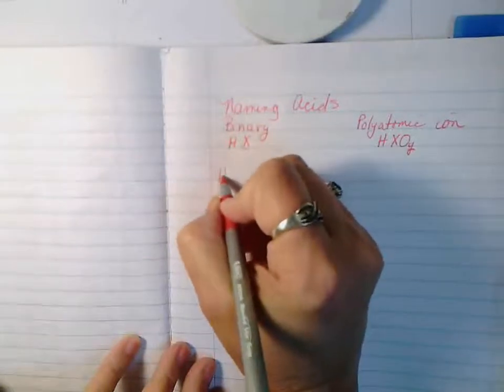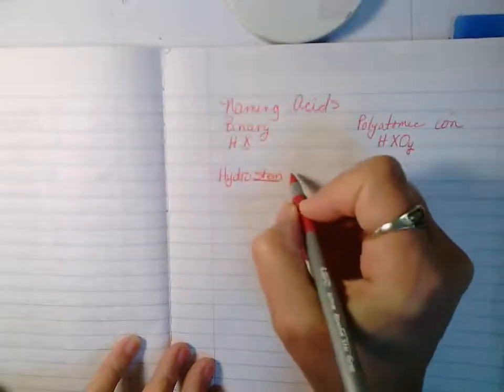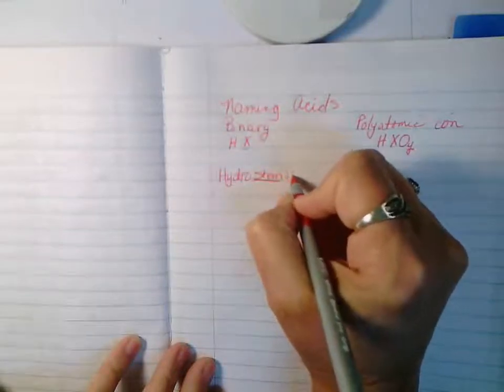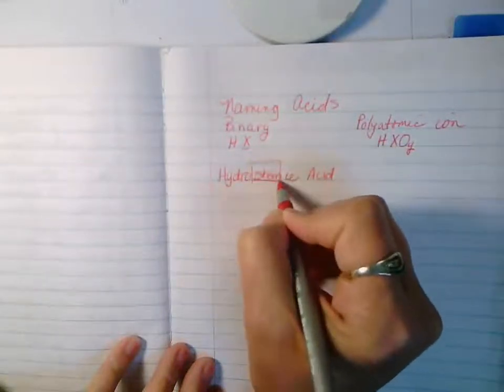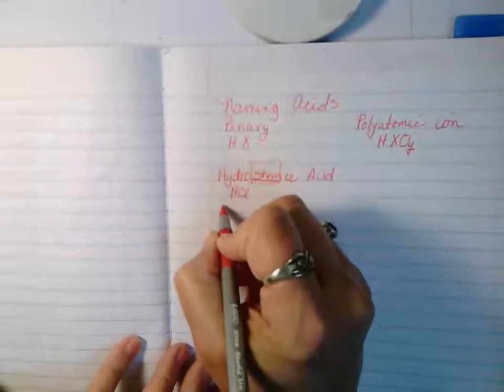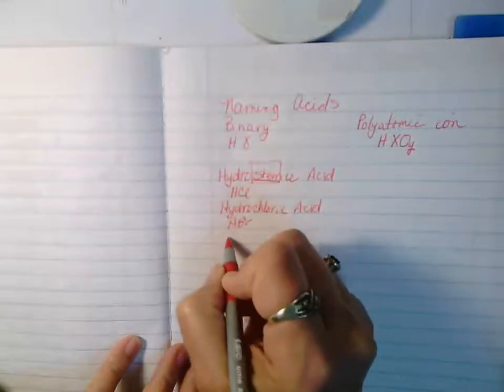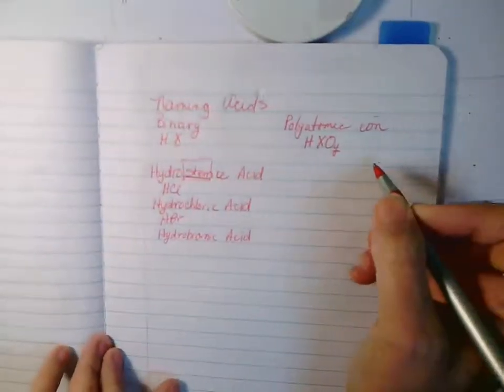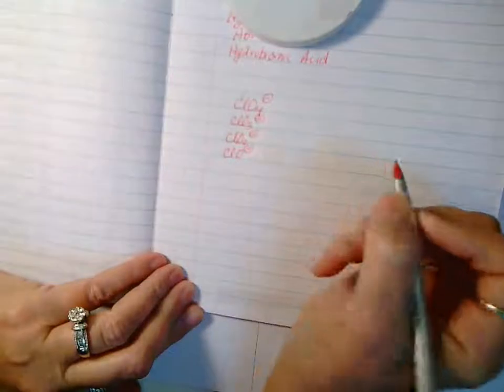Naming Acids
Use with WS 3.1 & 3.2